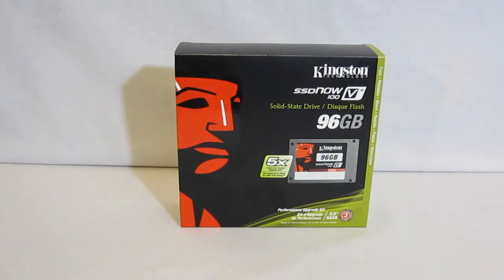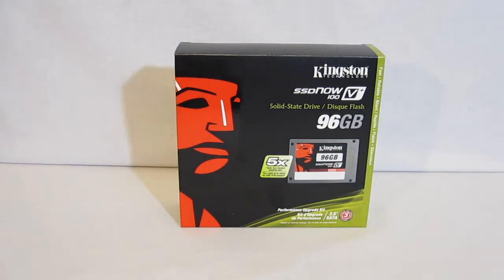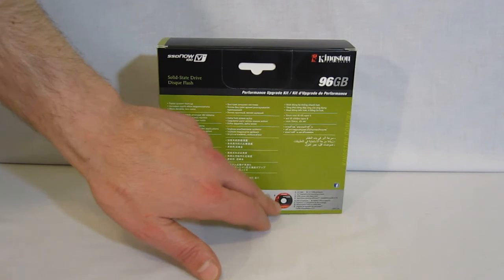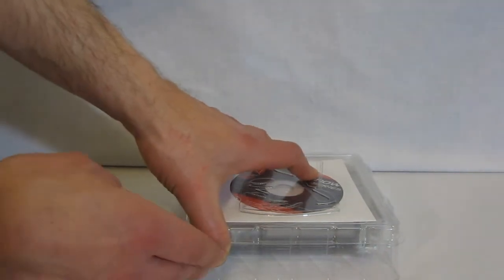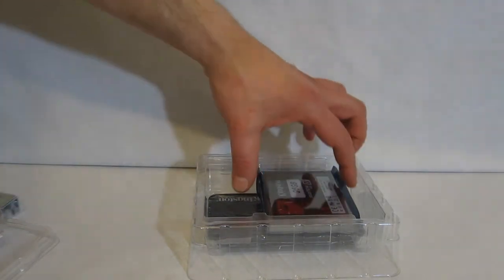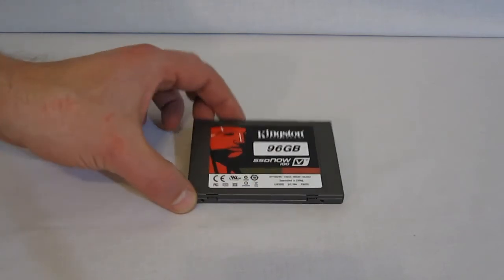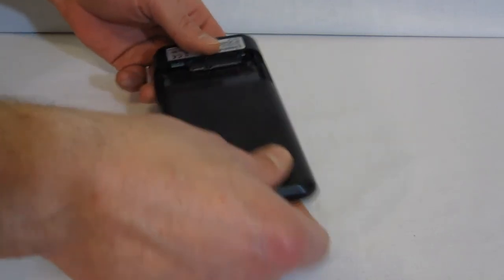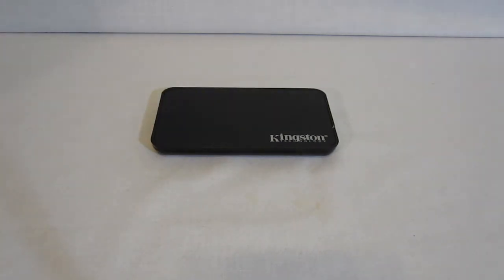The Kingston SSDNow V+100 96GB SSD Upgrade Bundle Unboxing and Overview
Unboxing and overview of the Kingston SSDNow V+100 Upgrade Bundle, including SSD, bundled accessories and software.